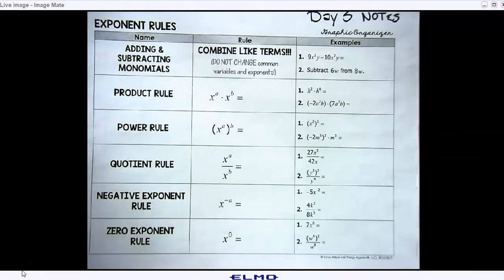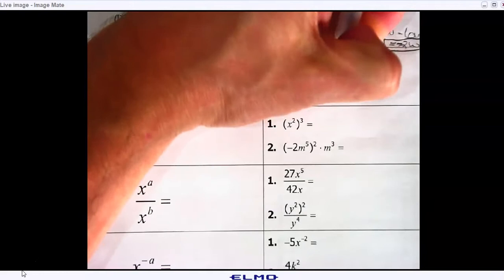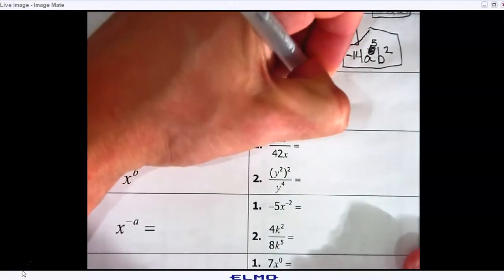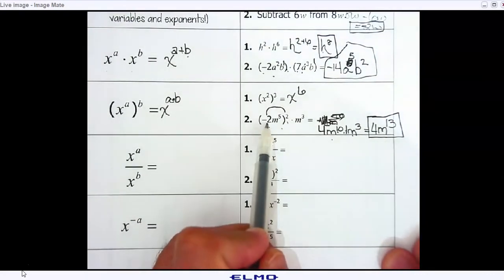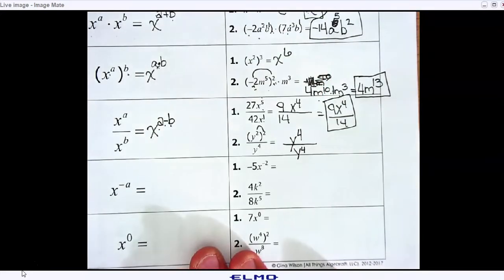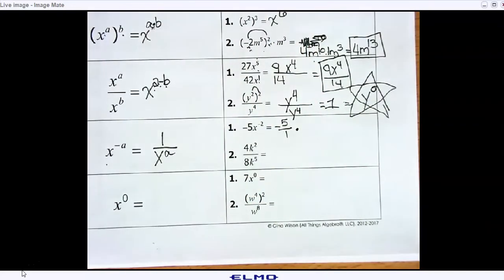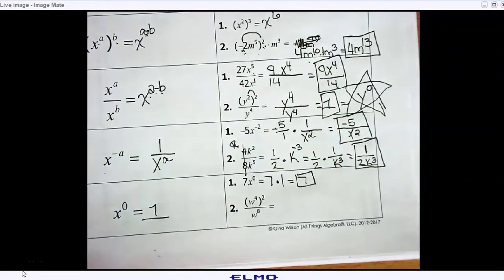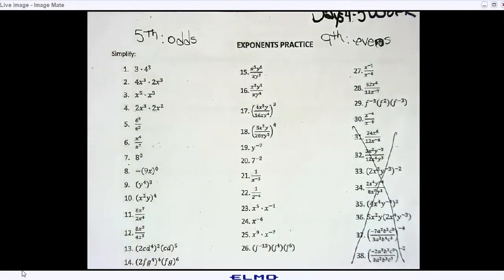A2 Wed Exponent Rules